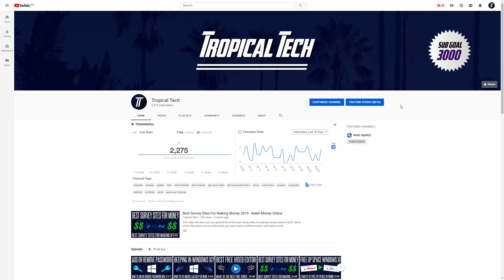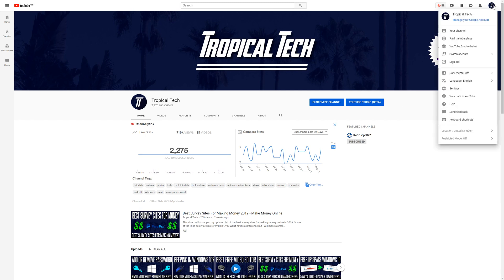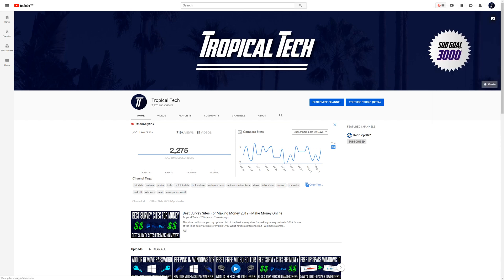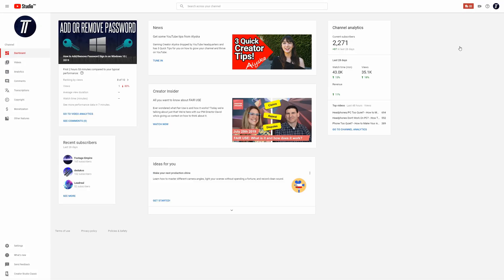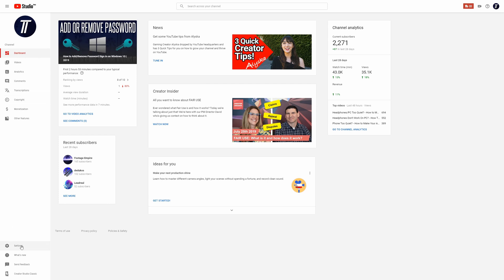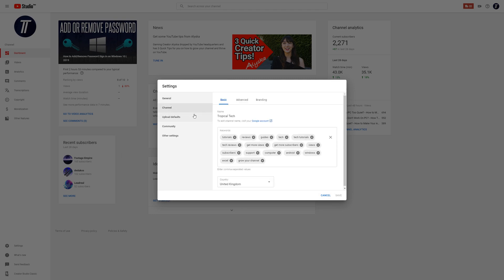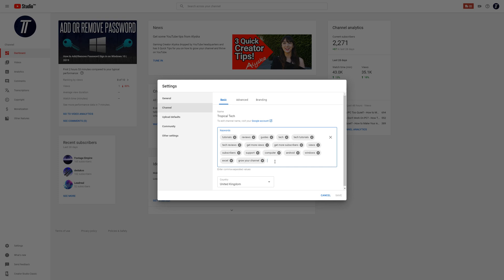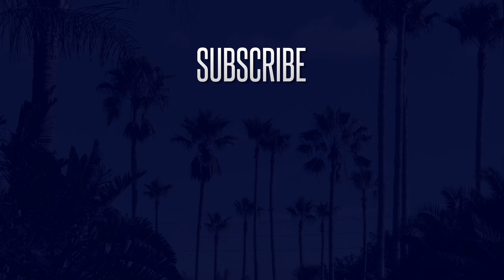How to Add/Change Your Channel Tags and Keywords on YouTube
In this video, I'll show you how to add or change your channel tags/keywords on YouTube. Tags on your YouTube channel help make it easier to find in the search results and will hopefully make your videos get more views. I hope the video helps!